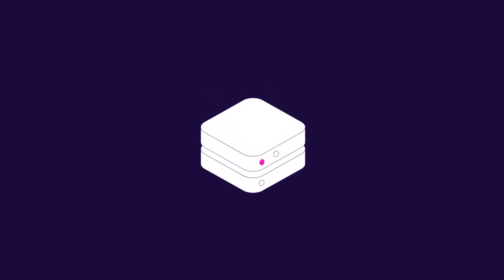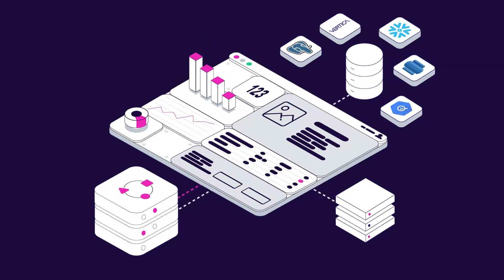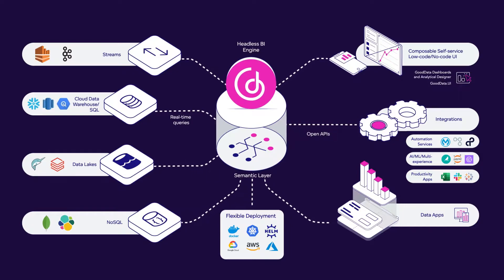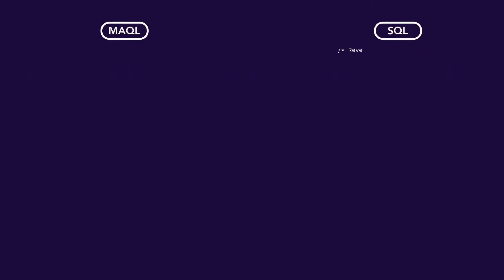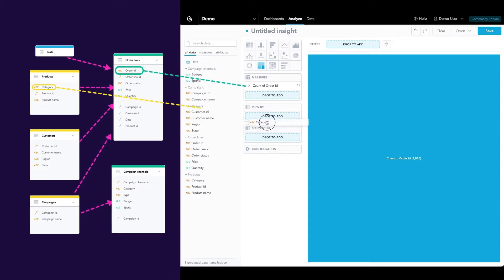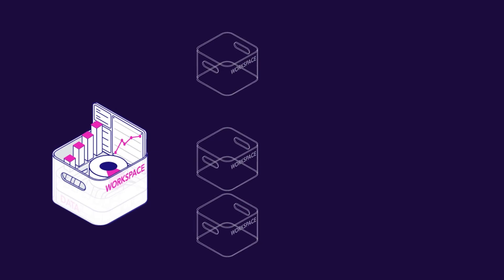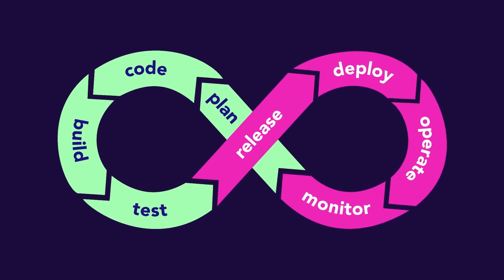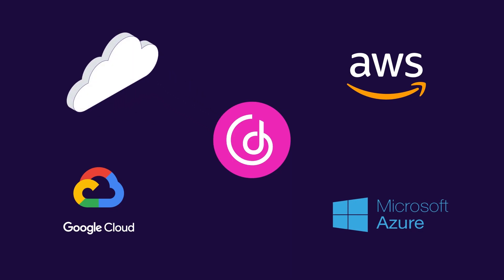Composable Data and Analytics With GoodData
Our composable data and analytics platform enables collaboration between business users and IT for any of their data use cases — from self-service and embeddable analytics, to machine learning and IoT — while maintaining performance, cost-efficiency, and easy change management.